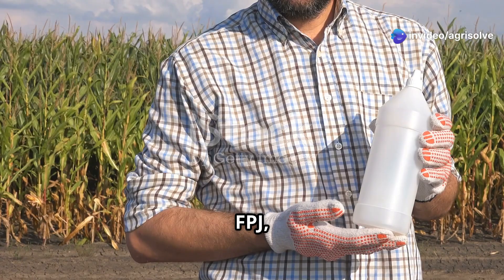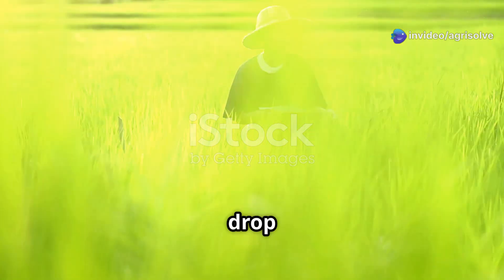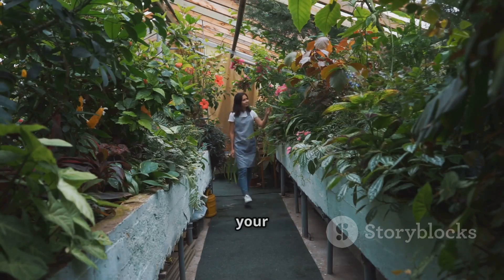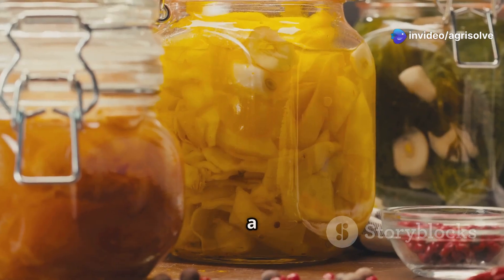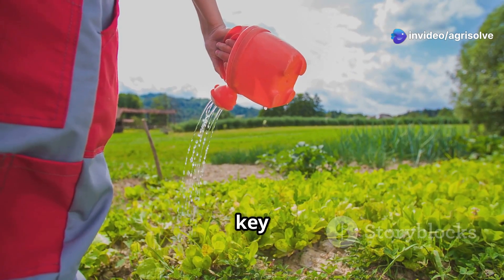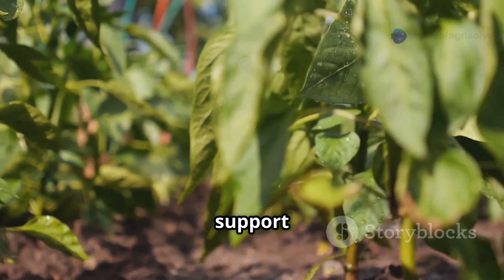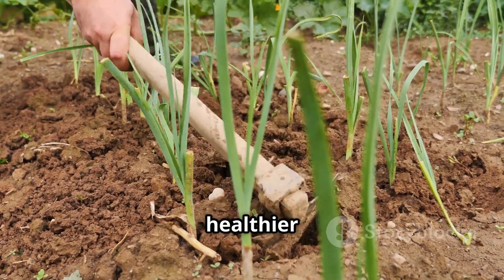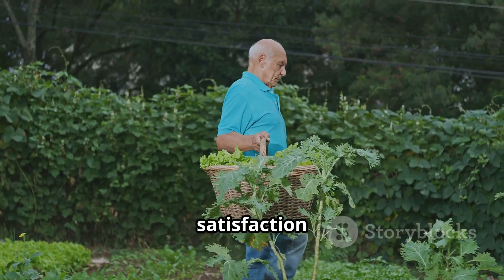🌱 Fermented Plant Juice (FPJ): The Korean Farming Secret for Explosive Plant Growth 🧪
Looking for a free, powerful, and all-natural fertilizer straight from ancient Korean farming wisdom? In this video, you'll learn how to make Fermented Plant Juice (FPJ) — a game-changing biofertilizer made from common weeds and brown sugar!

📽️ What’s Inside This 5-Minute Masterclass:

✅ What FPJ is and why it's a natural growth booster

🌿 How enzymes, plant hormones, and microbes make FPJ so effective

🔨 Step-by-step guide: harvest, chop, mix, and ferment

💧 How to apply FPJ safely for explosive root and leaf growth

Perfect for organic gardeners, permaculturists, and homesteaders, FPJ helps you cut costs, ditch synthetic fertilizers, and supercharge your soil naturally. All it takes is a few leaves, sugar, and a jar.

👨‍🌾 Bring ancient biofertilizer brilliance to your modern garden!